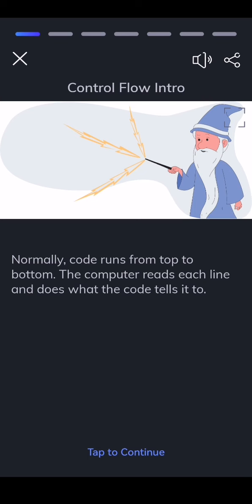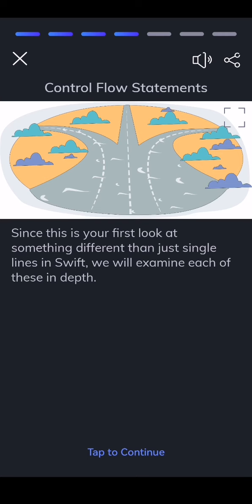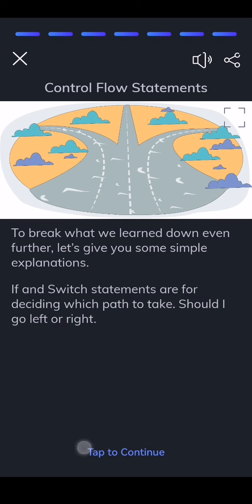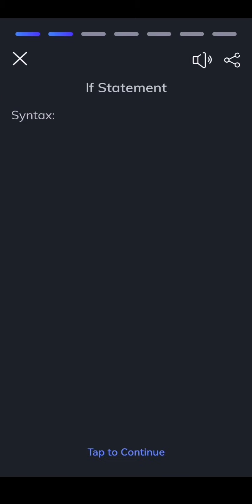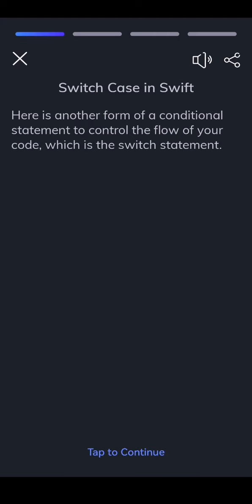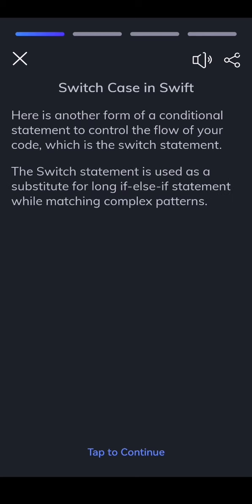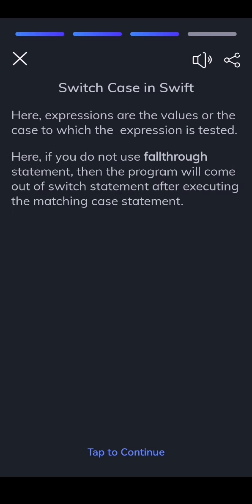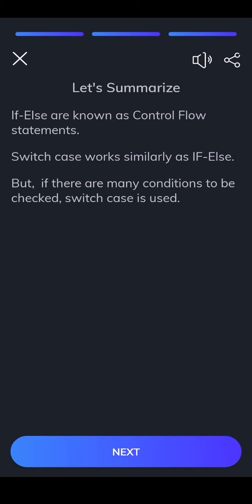Let's Learn Swift with Programming Hub | Episode 6